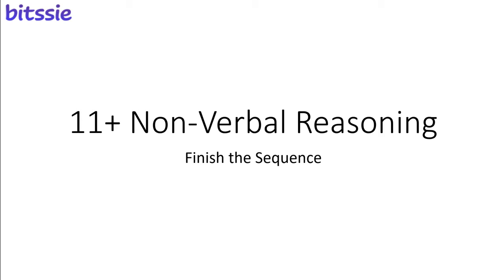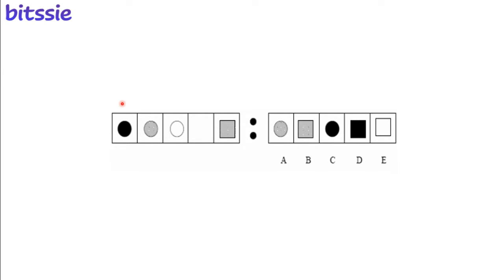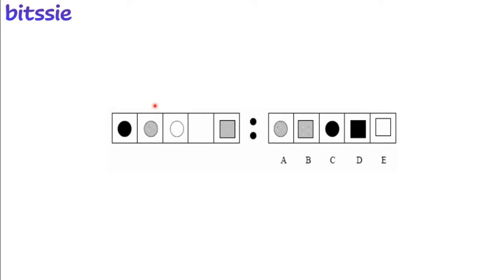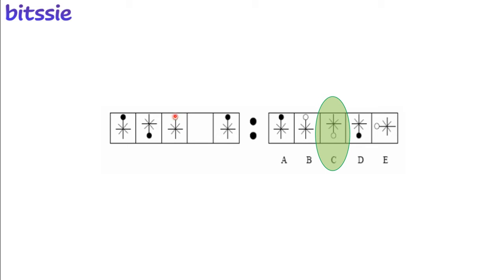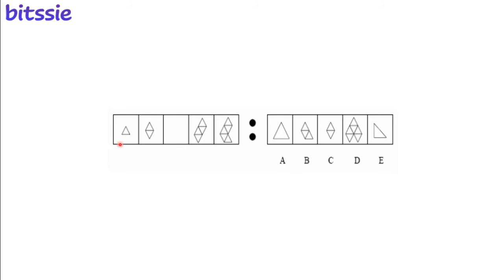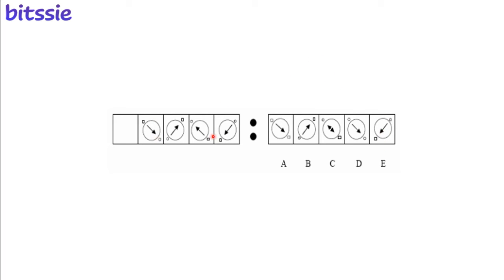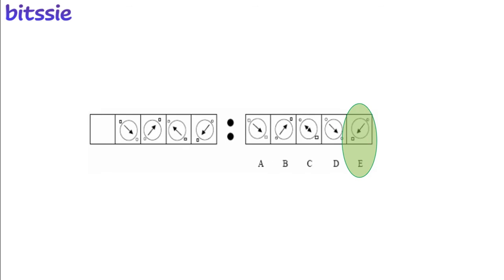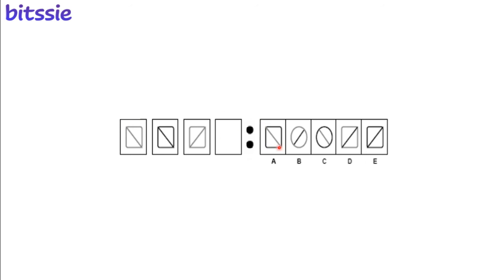11+ Non-Verbal Reasoning - Finish the Sequence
In this video, we go through how to attempt Non-Verbal Reasoning questions. The topic we cover here is Finish the Sequence.